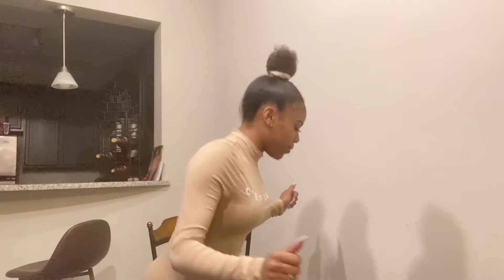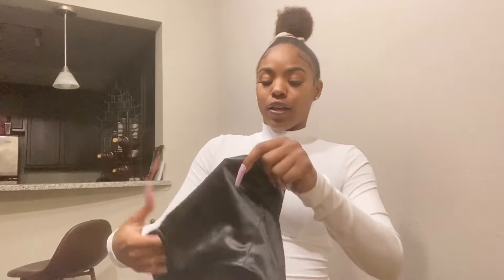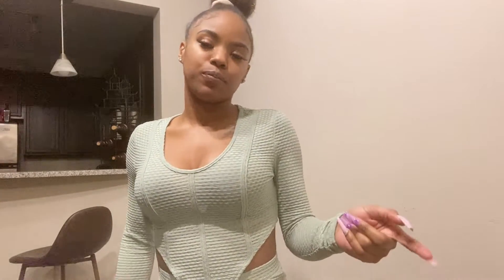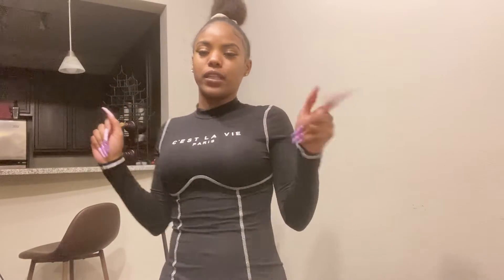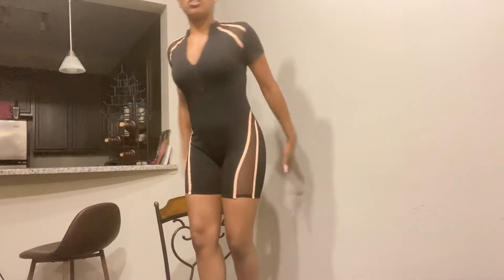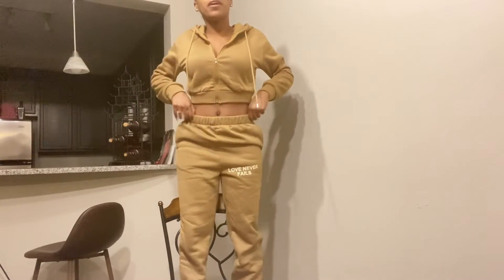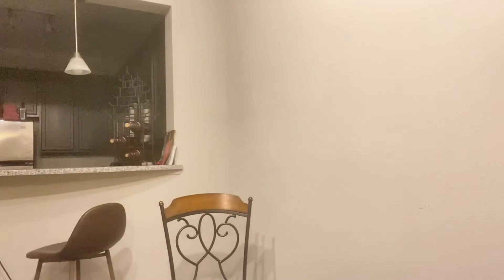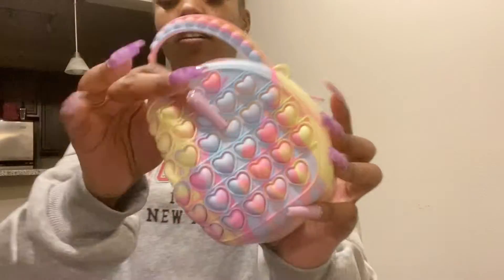HUGE WINTER SHEIN TRY-ON HAUL! 2022!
-SHEIN PETITE Zip Up Raglan Sleeve Crop Velvet Bomber Jacket & Pants
-SHEIN SXY Seam Front Asymmetrical Hem Top & Biker Shorts
-Contrast Mesh Tape Detail Zipper Detail Romper Without Bag
-SHEIN Mock Neck Slogan Graphic Crop Top & Leggings Set
-SHEIN High Neck Hollow Out Unitard Jumpsuit Without Lingerie